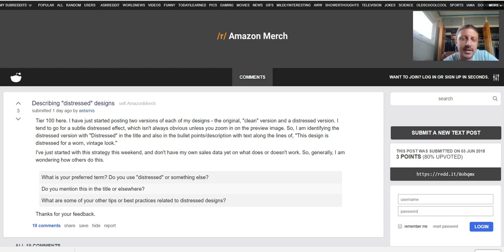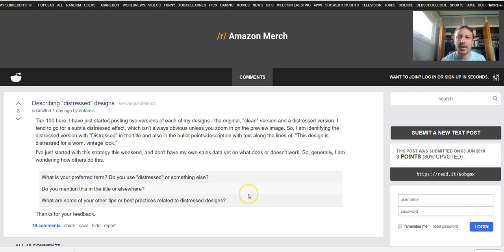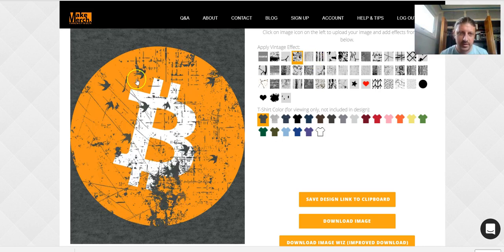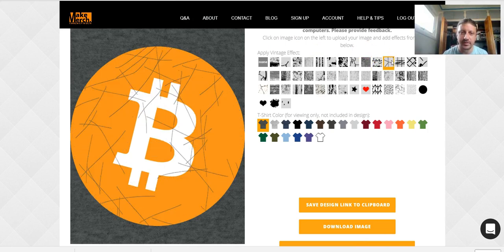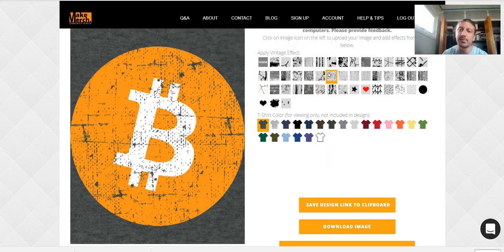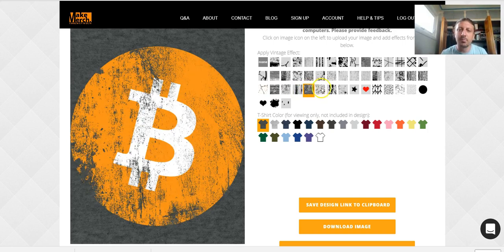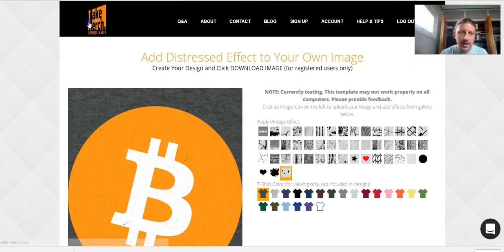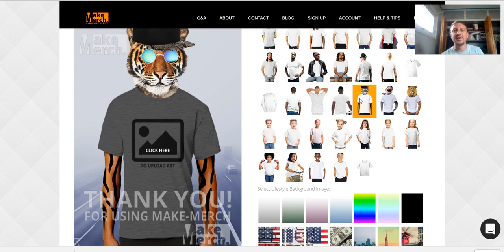How to Quickly Turn 100 Merch Designs into 1,000 Designs & Max Out Your Upload Slots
Vintage / Retro Design Tool

Hey guys, saw an interesting post on Reddit this morning where someone had the idea to increase their number of designs by making a distressed or vintage version as opposed to a clean version of a shirt.

This is something I've been doing for a while. I really like the look of distressed or vintage designs, but also, it's a quick and easy way to max out  your total designs and as we know Amazon Merch is a numbers game, the more shirts you have up the more chances you have to sell.

If your trying to increase your uploads one easy way is to upload across different types of products. For example if you have 100 designs on basic shirts, if you make those same 100 designs on premium shirts you now have 200 designs. You can do that with sweatshirts and hoodies but eventually you run out of types of merchandise to put your designs on.

The next step may be creating vintage or distressed versions of all your designs. You can do this for free in photoshop, MerchInformers new software may have a similar feature though I havn't personally checked it out.

One tool I find especially quick and helpful in doing this is make-merch. I'm not really advising people to get this software, quite honestly it's overpriced IMHO, however it does help you quickly create up to 30 or so vintage designs that are already sized and ready to upload to merch and it does it within 2 clicks.

While I wouldn't necessarily recommend being a longterm subscriber to this service unless they improve it, if your quickly looking to max out designs I think it could potentially be a good strategy to sign-up for this service for one month, crank out a couple hundred retro versions of your designs and then cancel.

Do you have any quick and easy Amazon Merch design programs or softwares you'd recommend and that I should take a look at?

Social

Bitcoin
1AbsM6eUvruyRZZ9iB3cFgTRtBwCmNcgRa

Litecoin
M9xpcu43xaoksM1zKQVeHos8yxuJevC8zk

Ethereum
0x4CE3AA68e31F8Fd9B8c73AE76C40B42eB90Be5b8

NavCoin
NeyMn17BXV9SoYJGUPLyG47xRfWxRYWsz9

Steemit
STM6hprxM2ciQa48H2fBdq9ksn8rmFGdFoTrQCz516pHS7NqVHBBq

Dash
XbRAqzqwLLk2Fkq6bUtN417UFrjNcaLyDj

ZCash
t1VgnxB76TesdUuzYs6Qpbr5kPS86cEreVy